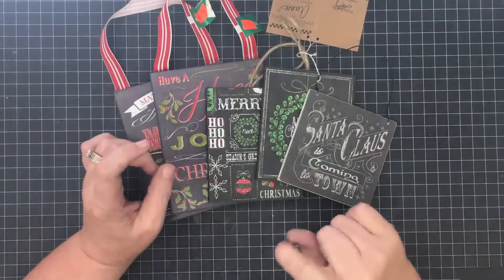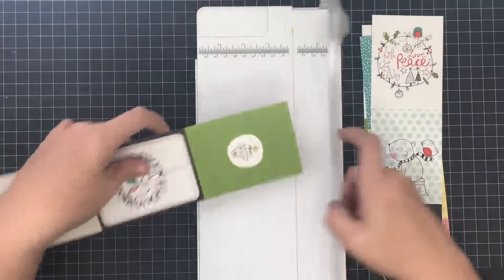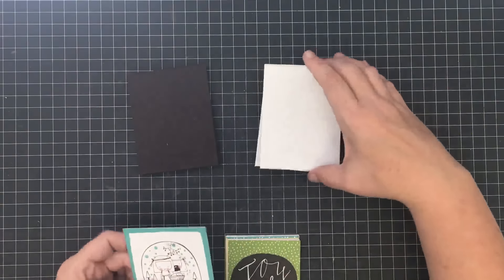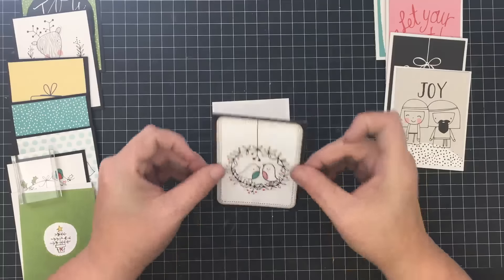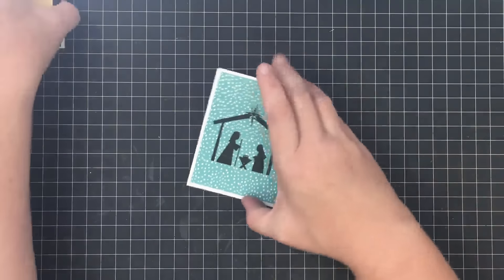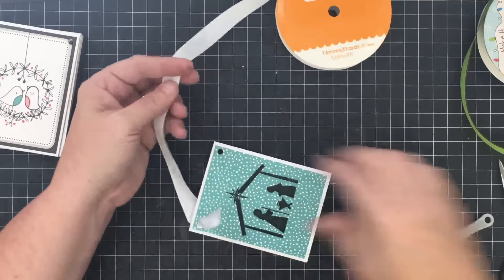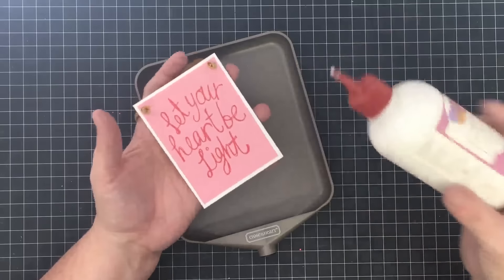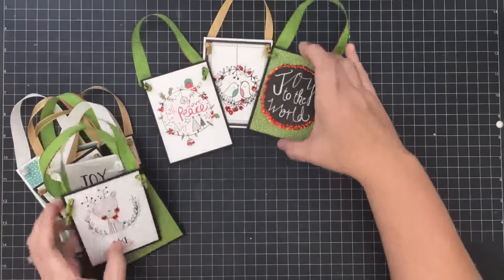Make Christmas Ornaments from your Stash Cheap, Quick and Easy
In this video we make Christmas tree ornaments from scrapbook paper but you could use so many different items to make these.  The possibilities are endless!

Fiskars Rotary Trimmer